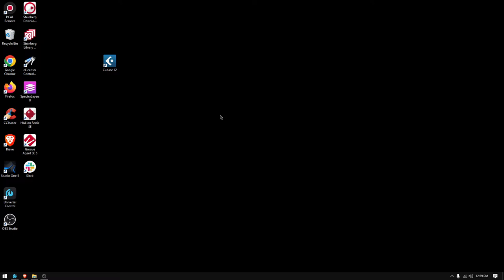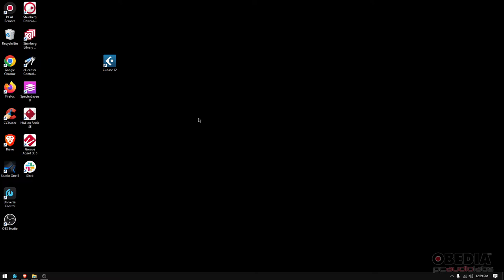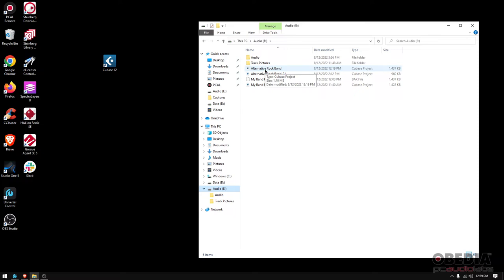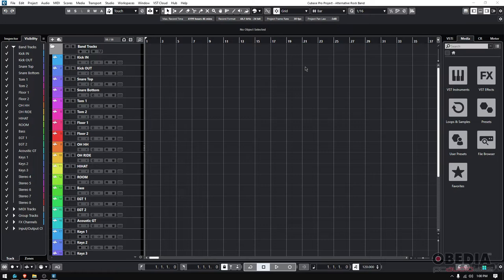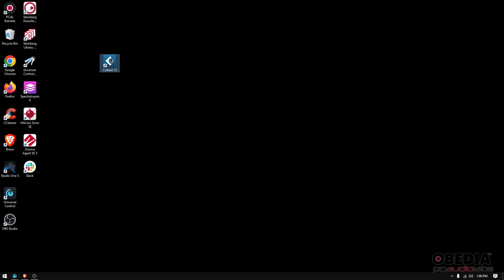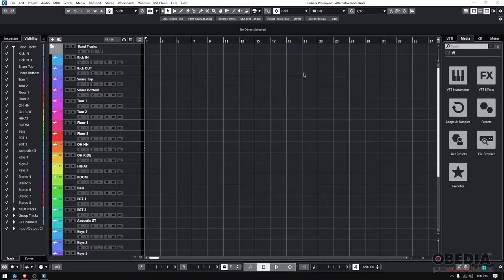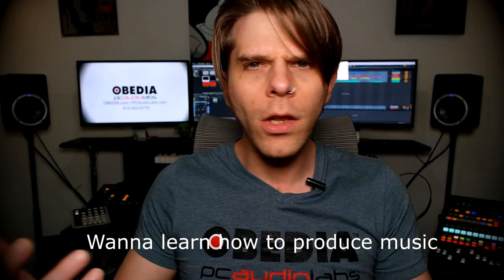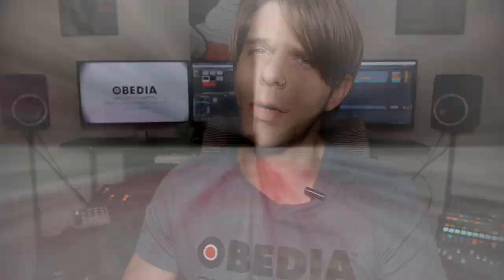Steinberg Cubase: How to Open a Project in Steinberg Cubase - OBEDIA Cubase Training & Tech Support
In this video, OBEDIA shows you how to open a project in Steinberg Cubase.